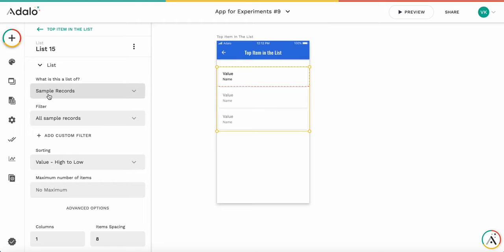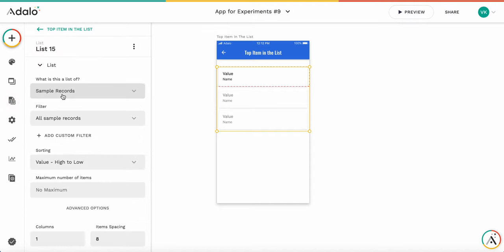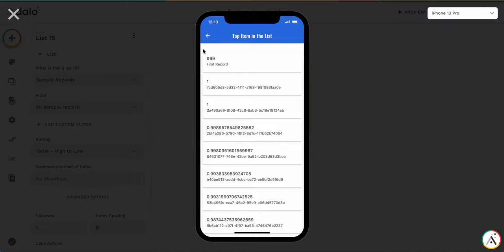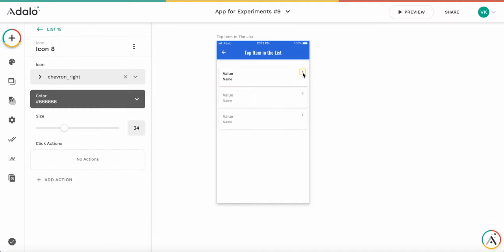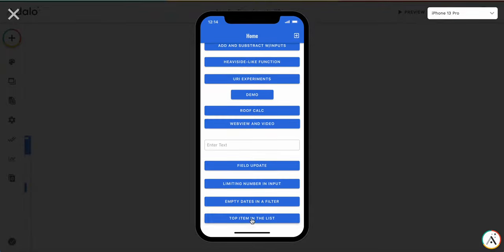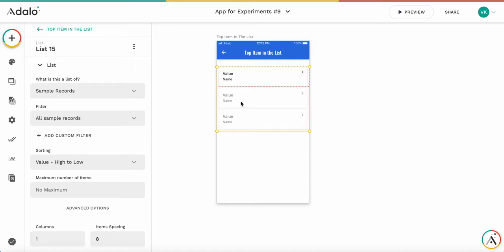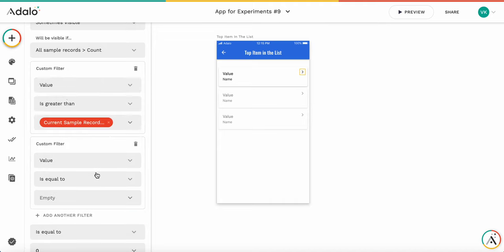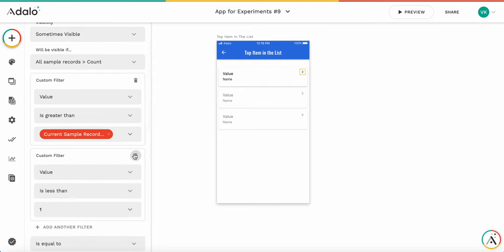Adalo Quick Hints: how to identify the 1st item in a list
In this video I show how is it possible to show some object (e.g. icon) only in the first item in a list in Adalo. Spoiler: I'm using counts for that!